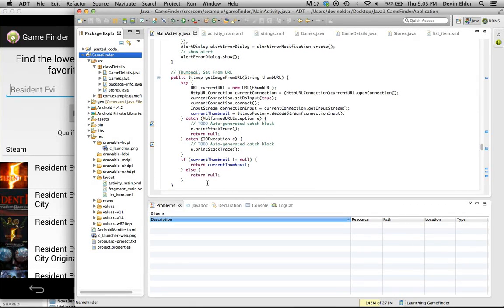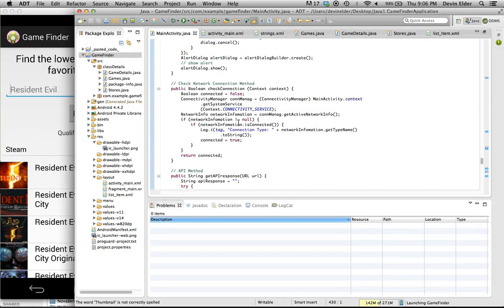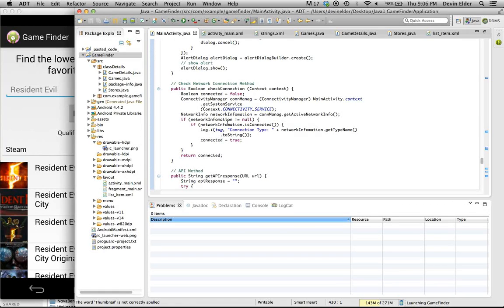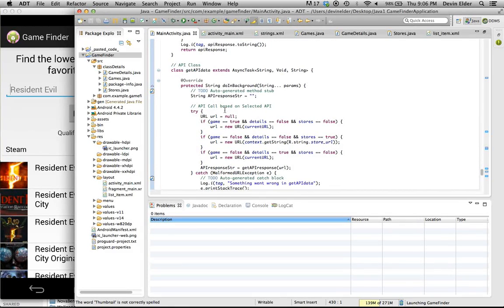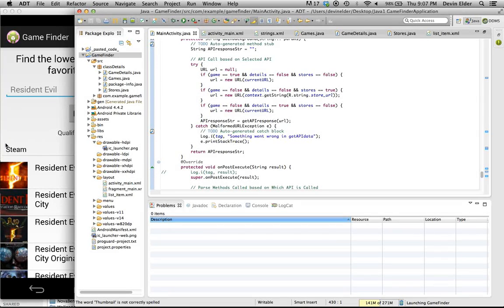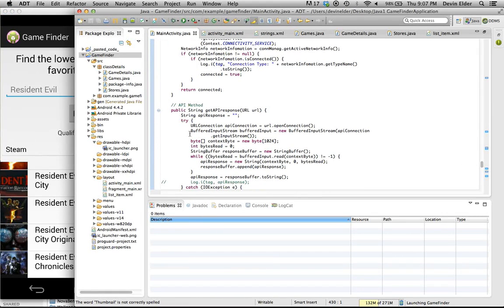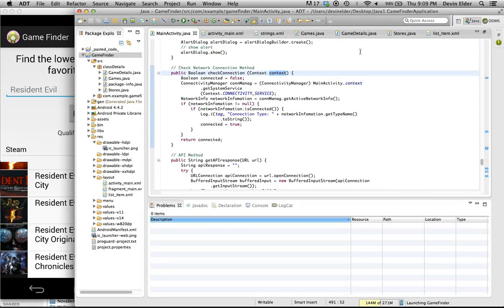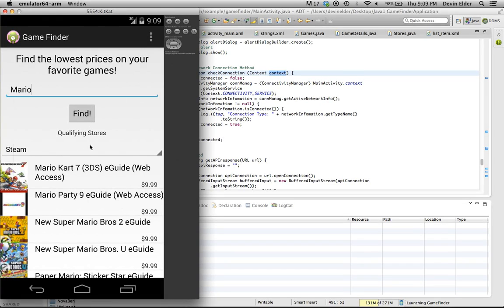Java1 Week 3 Project Video